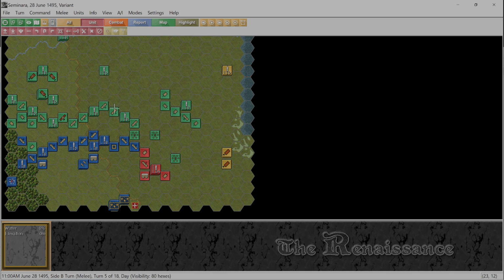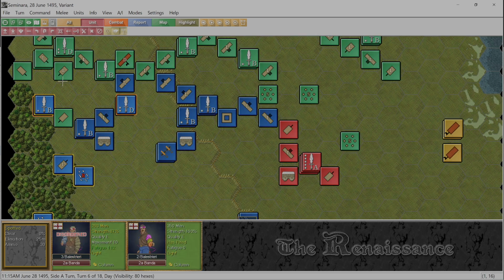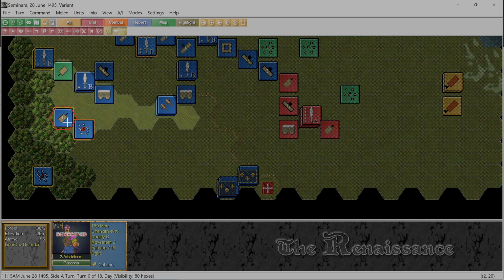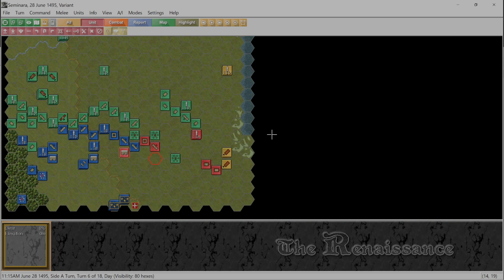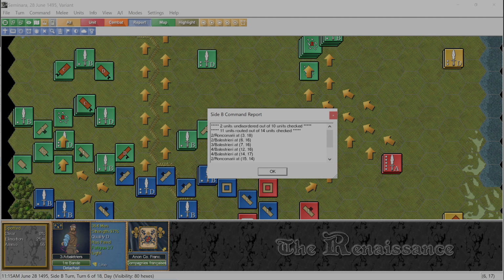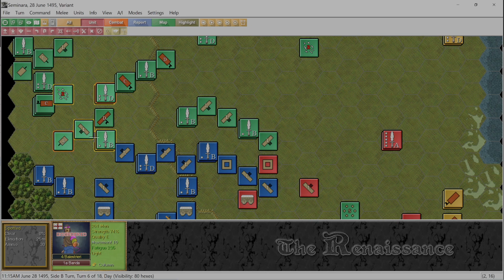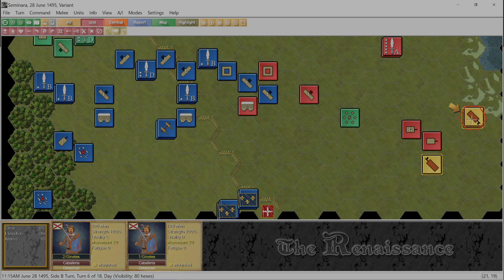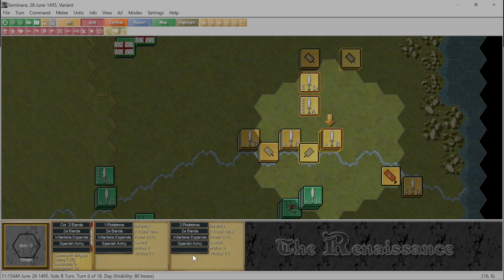Let's Learn: WDS The Renaissance [Seminara Part 7]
The carnage continues, the learning curve continues to smack us around... we push on!